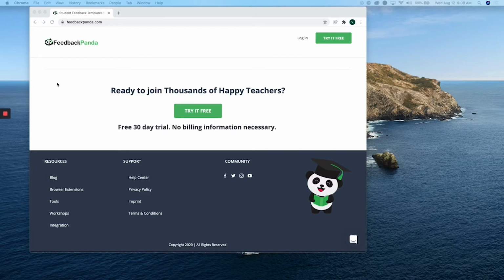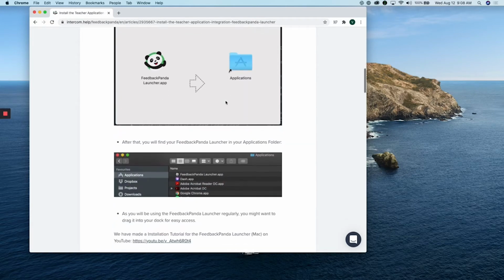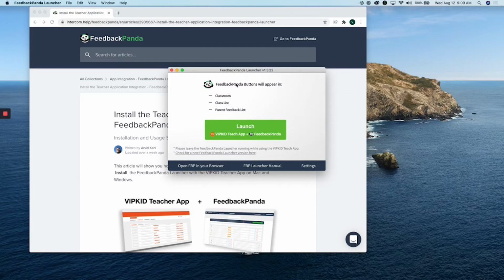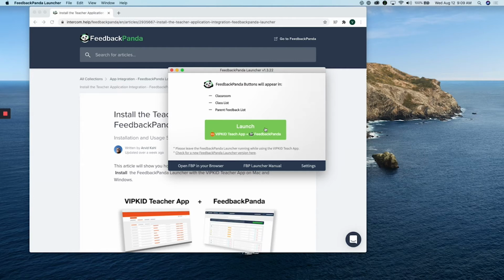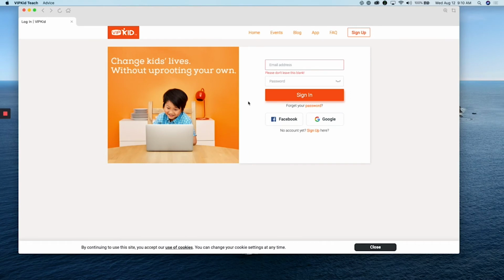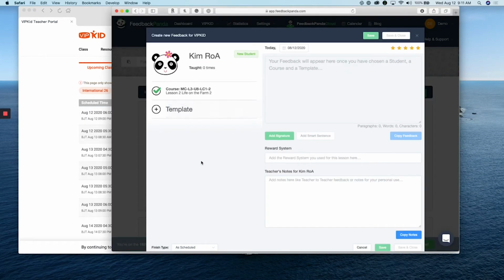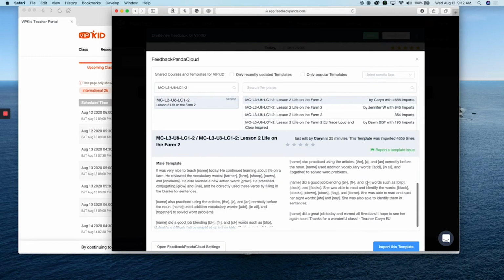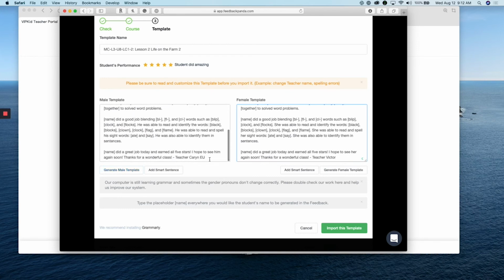Installing and Using the FeedbackPanda Launcher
Learn how to install and use the FeedbackPanda Launcher on your Windows or Mac computer in this step-by-step tutorial.